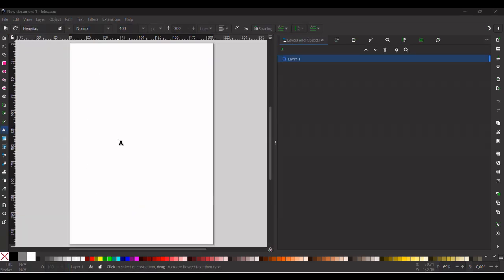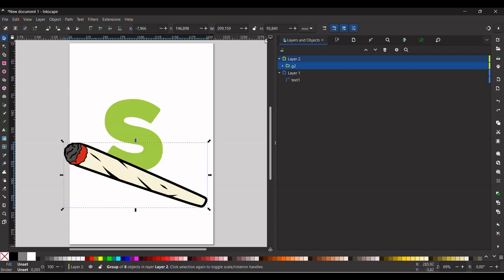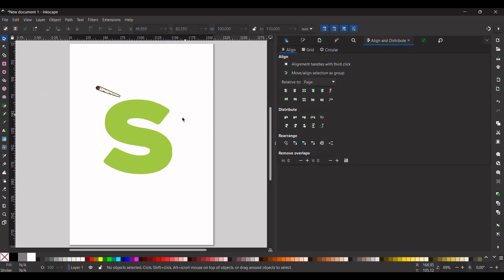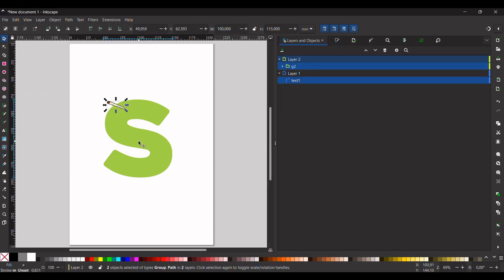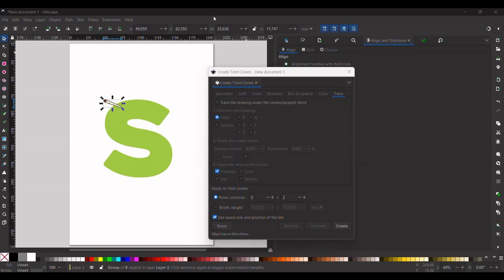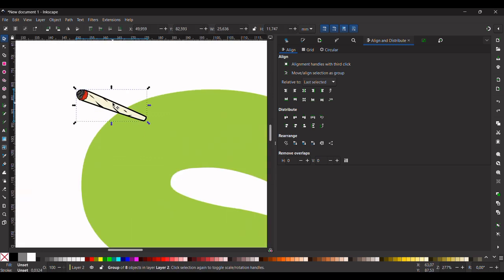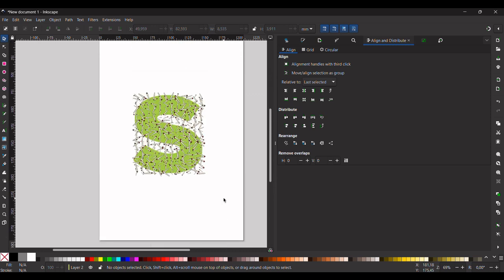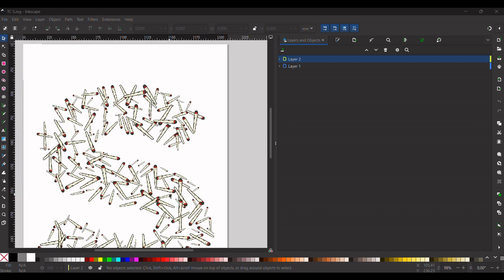Fill objects with other objects using tiled clones in inkscape